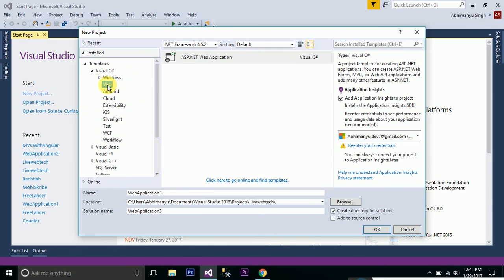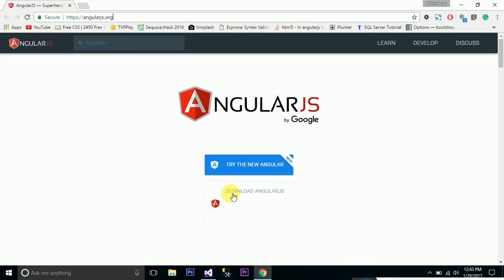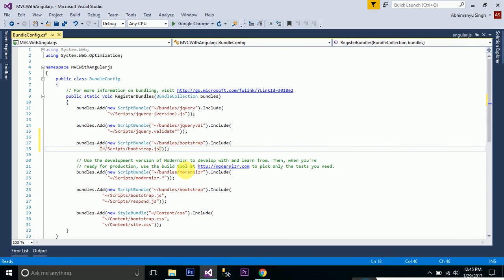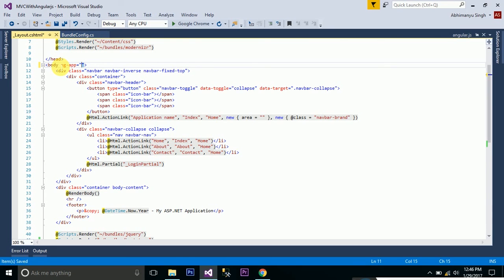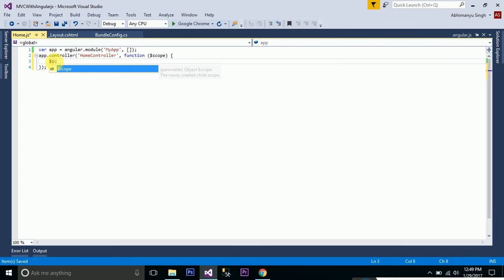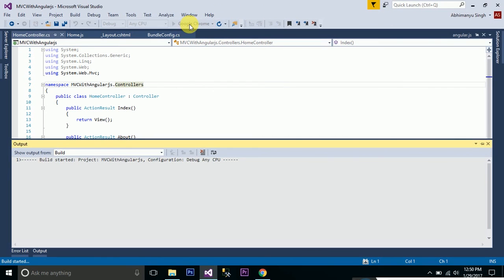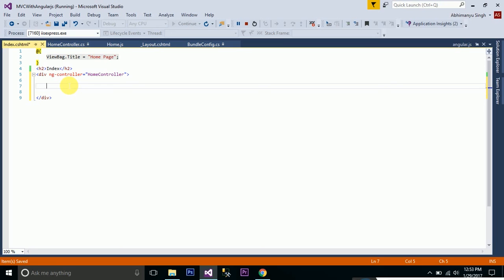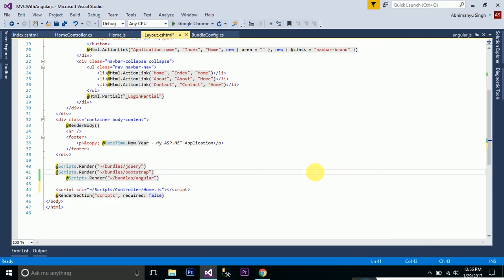MVC With AngularJS in Visual Studio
Hii all this is my first video of MVC With AngularJS  hope u guyz like It.